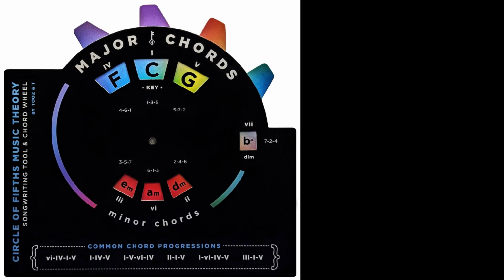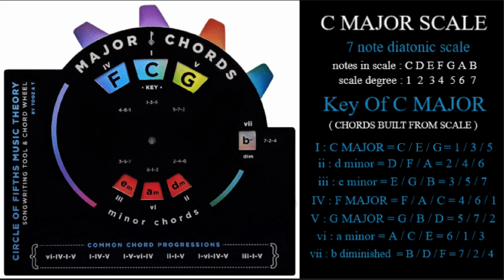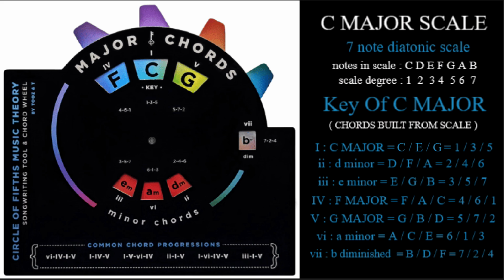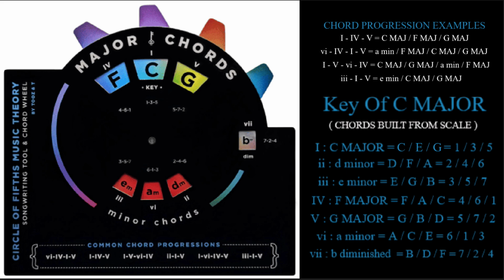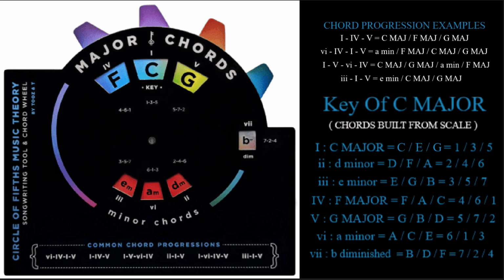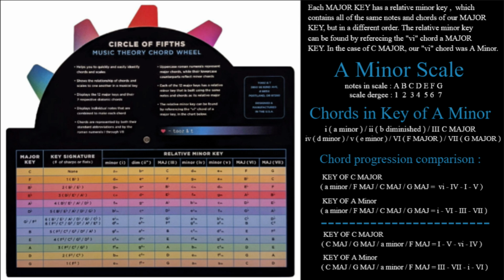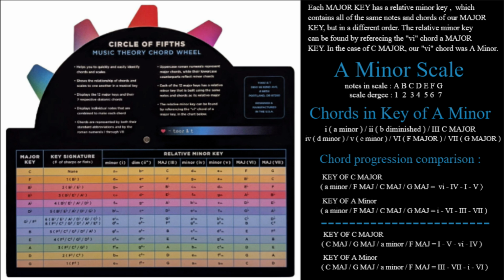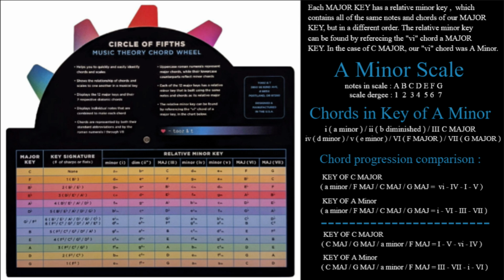Circle Of Fifths Music Theory Songwriting Tool & Chord Wheel by tooz & t - Introduction and Overview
An Essential Tool for Any Musician, the Circle of Fifths Music Theory Songwriting Tool and Chord Wheel by tooz & t helps you Explore Music Theory in a fun and interactive way. Learn how to build Chords and Chord Progressions. See the relationship between Notes, Scales, Chords and Keys. Learn how to Quickly Change and Transpose Keys. Great for Any Musician, Any Instrument, Any Skill Level. Puts the Foundational Elements of Music and Music Theory at your fingertips.